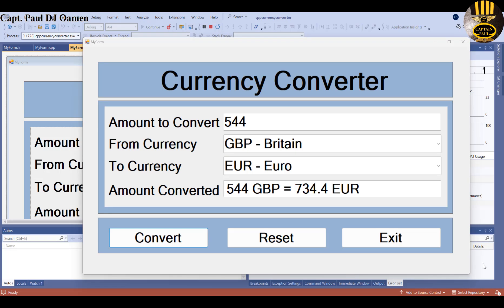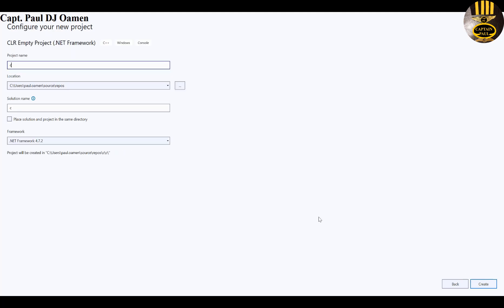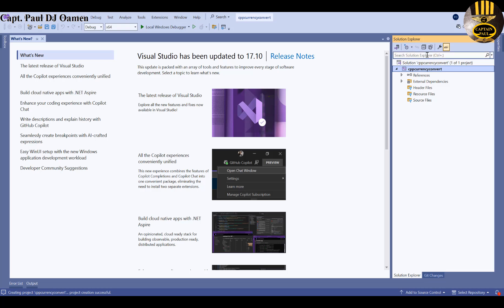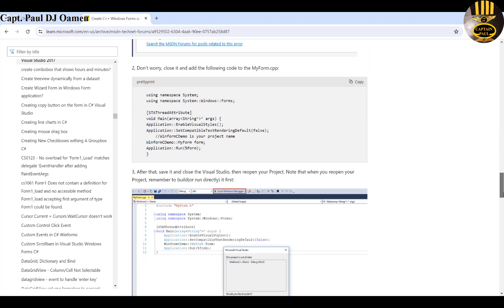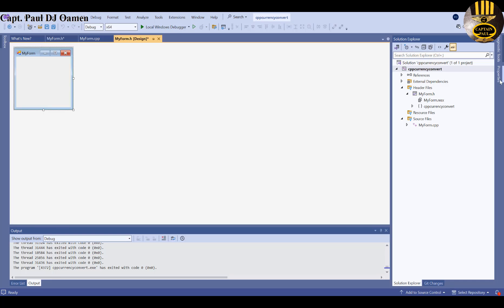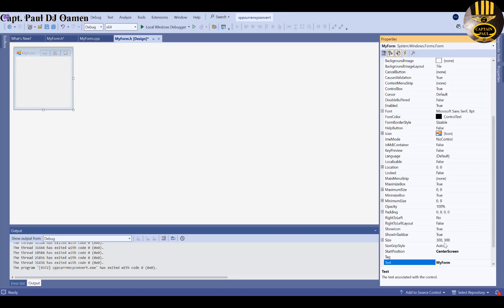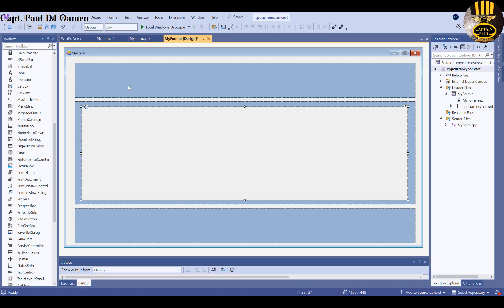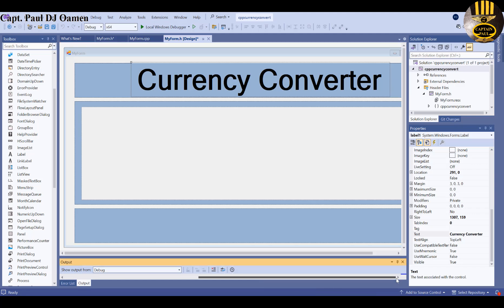How to Create a Currency Converter in Visual C++ - Part 1 of 2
How to Create a Currency Converter in Visual C++, in this video tutorial you will learn how to create a function designed to convert an amount from one currency to another using predefined conversion rates.

Channel Members can Download the Currency Converter in Visual C++ and modify it for personal use. Plus one other source code per month. Total - 2 Source codes Per Month, only: